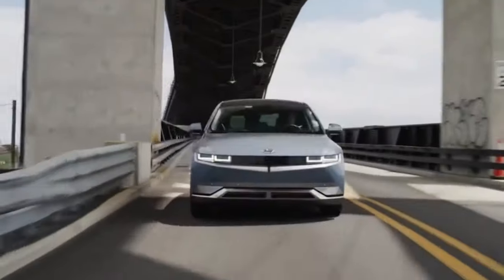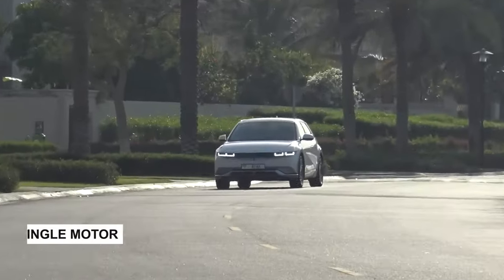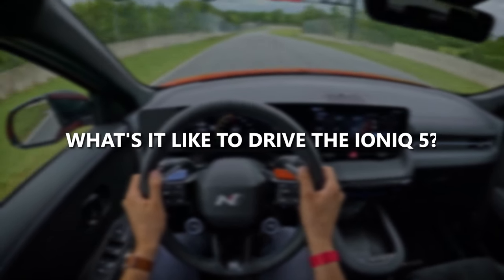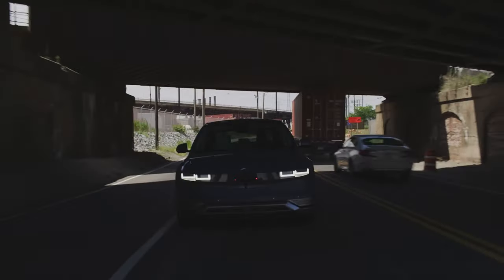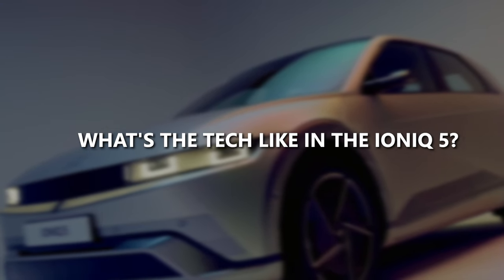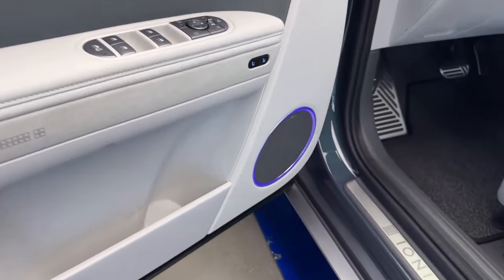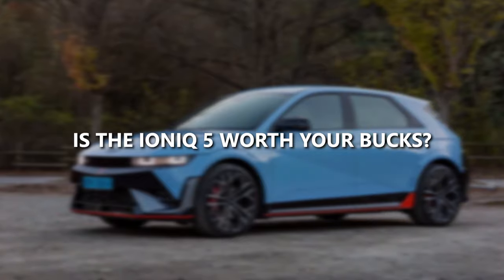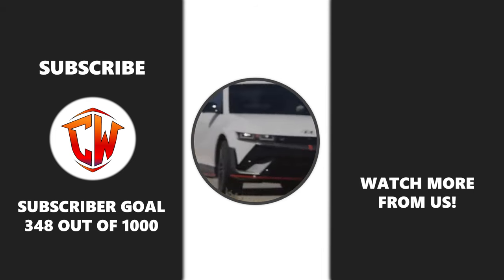2025 Hyundai IONIQ 5 Impressive Upgrades (GET IT NOW)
2025 Hyundai IONIQ 5 Impressive Upgrades

The Ioniq 5 is part of Hyundai's electric lineup, which includes the Kona Electric SUV and the Ioniq 6 sedan. It's the largest electric SUV the brand offers, but not for long. The all-new three-row Ioniq 9 SUV is expected to debut toward the end of 2024. The Ioniq 5 is one of our highest-rated electric SUVs. It is about the size of a Tucson but looks more like a sleek hatchback than an SUV. Except for the new high-performance Ioniq 5 N model separately reviewed on Edmunds, we expect a few changes for 2025. The most affordable SE Standard Range model has an EPA-estimated driving range of 220 miles. That's a little, but all other models with a single motor (rear-wheel drive) provide a lengthy 303-mile range, and dual-motor all-wheel-drive models are rated at 260 miles. Those are competitive numbers but not class-leading. Where the Ioniq 5 outperforms its rivals is its ability to charge quickly at DC fast-charging stations. Hyundai says it can charge from 10% to 80% in 18 minutes. The Ioniq 5 proved to be one of the quickest-charging EVs in the Edmunds EV Charging Test. However, it would help if you connected to a powerful 350-kW station for the best results.

0:00 Intro
0:40 Overview
2:06 Competitors to consider
2:52 Performance
3:57 Comfort
4:48 Interior
5:43 Technology
6:41 Storage
7:41 Range and efficiency
8:36 Value
9:08 We recommend